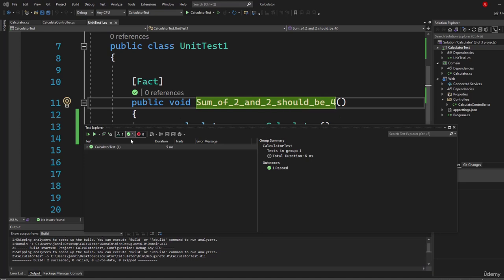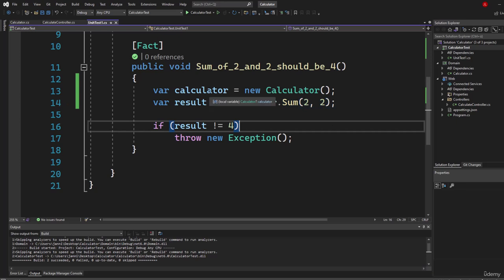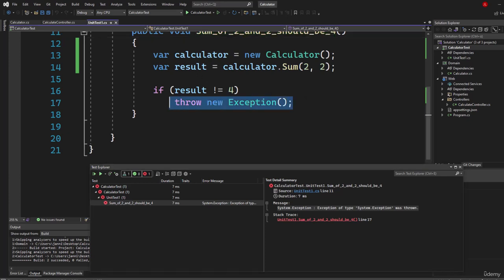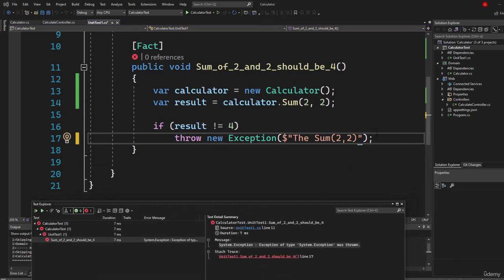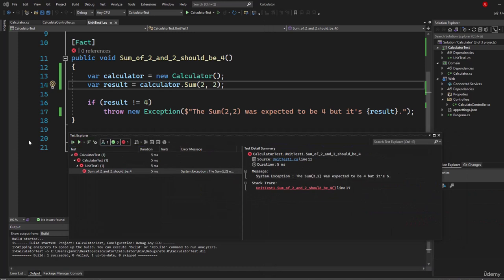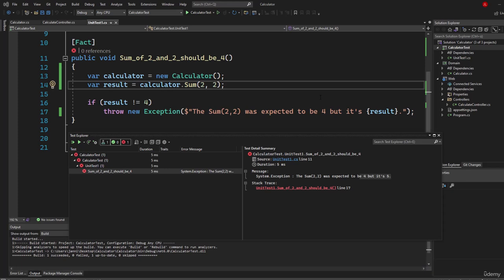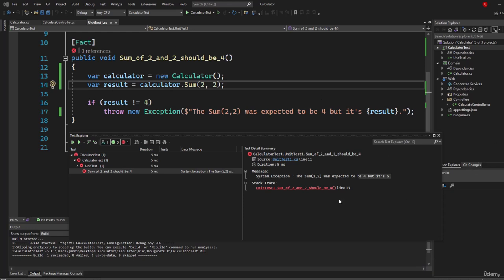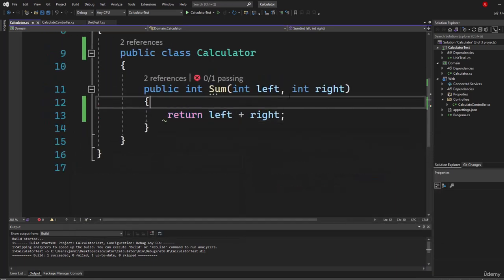150 Assertion Message